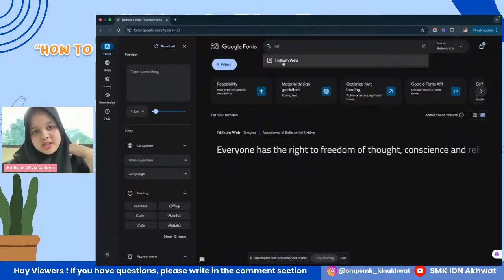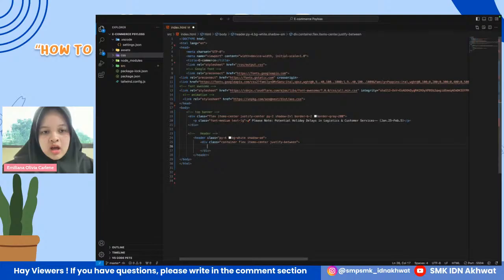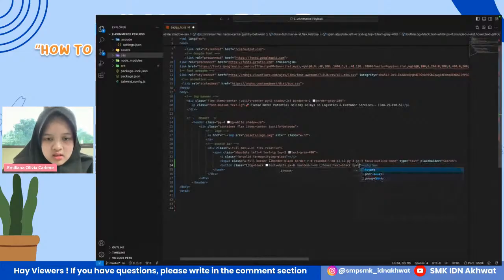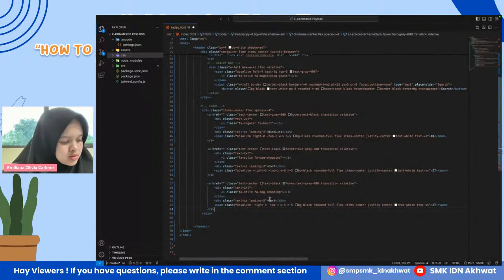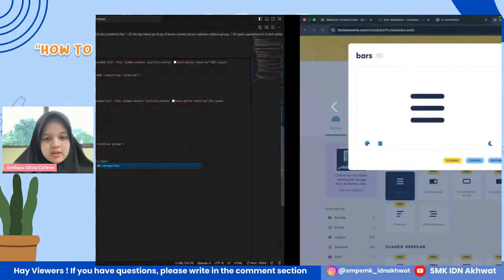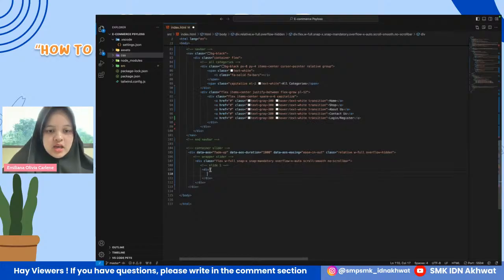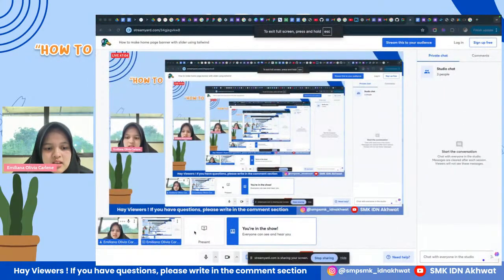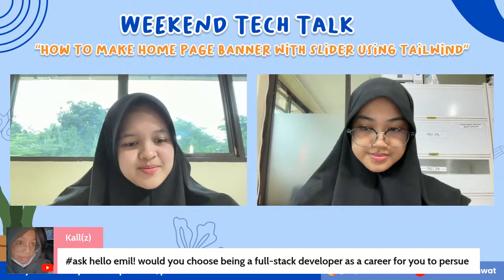How to make home page banner with slider using tailwind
Assalamu'alaikum warahmatullahi wabaratuh

This event which is held to provide a new knowledge and spirit to IDN Boarding School Akhwat Students and Society, and this event will be streamed on Youtube. We really apreciate you all to take a part on this event.

The webiner will be organized on :
 🗓 Date       : Sunday, 27 July 2025
🕢 Time       : 14.00 - Finish
💻 Topic      : “How to Make Home Page Banner with Slider Using Tailwind”
🗣 Speaker : Emiliana Olivia (XI RPL - IDNA VHS)
👨🏻‍💻 Host   : Chalila Nurdiana (XI RPL - IDNA VHS)